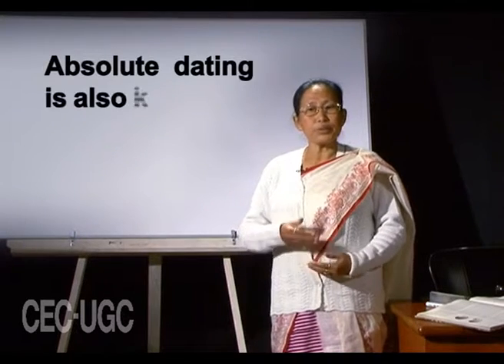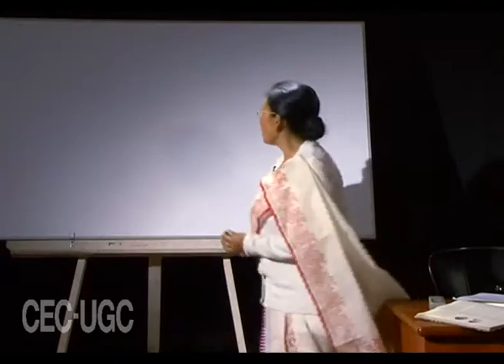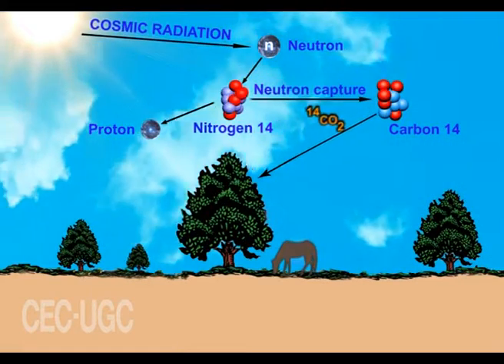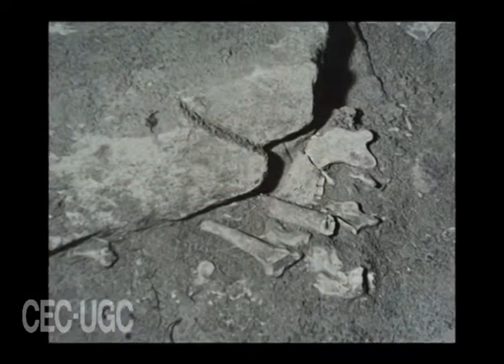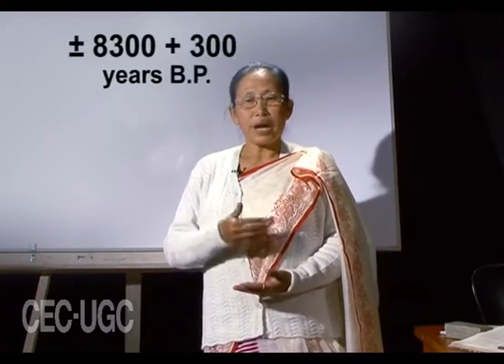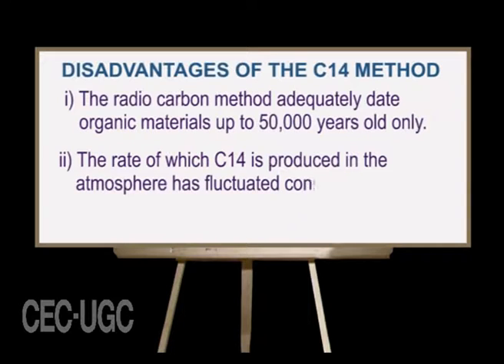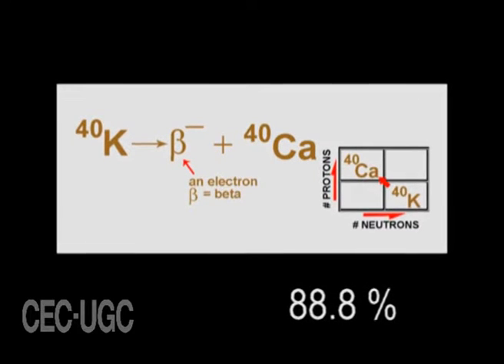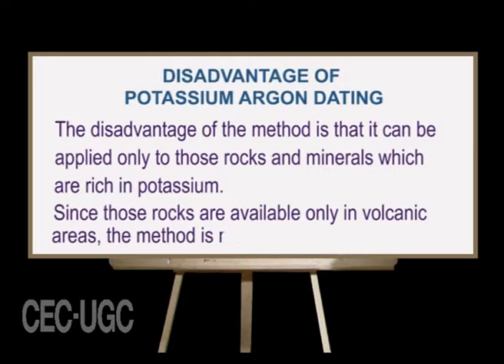social and cultural Anthropology